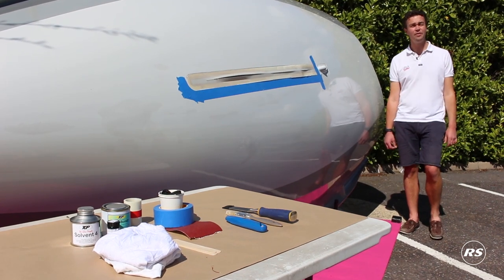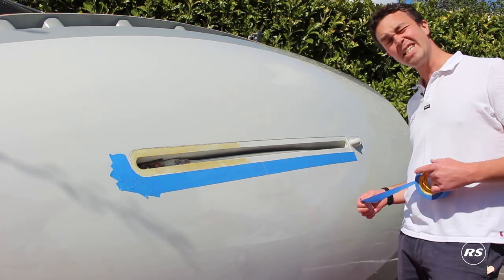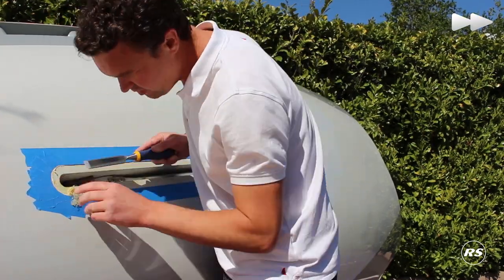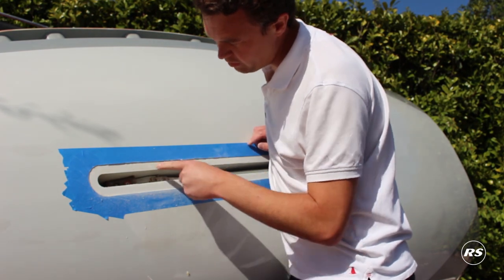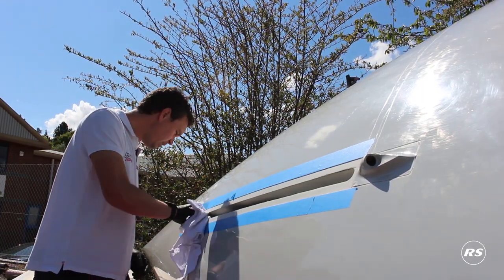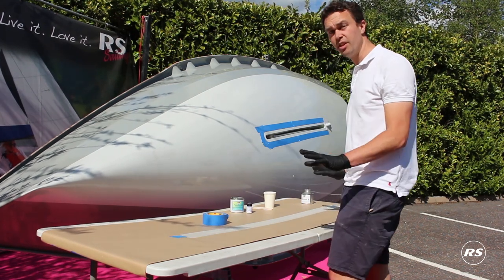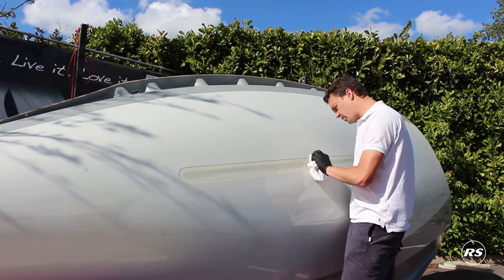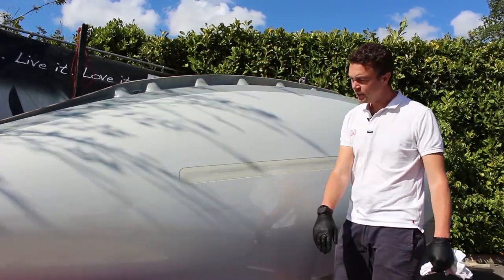How to replace a slot gasket on a dinghy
Ever wondered what's the best way to prepare for a new slot gasket? Or which adhesive to use with so many available?

In this video Andy takes us through the step by step process - from all the gear you require, removing the old slot gasket, to popping the new one in place.

The RS Sailing Store has everything you need for the job and the team are on hand with questions